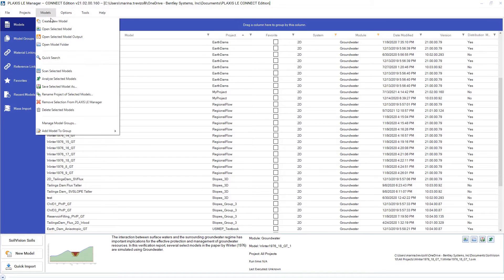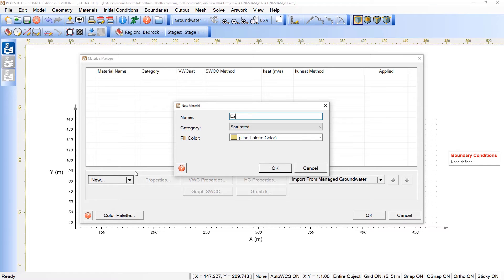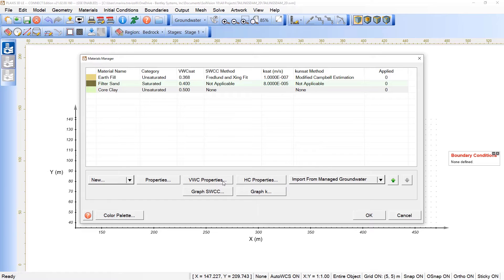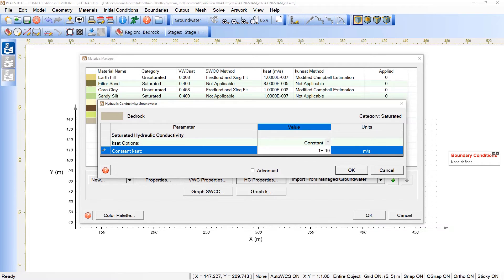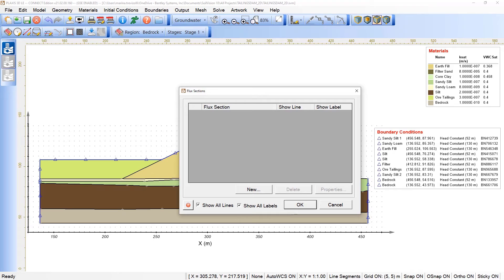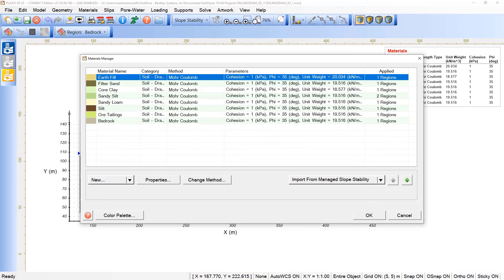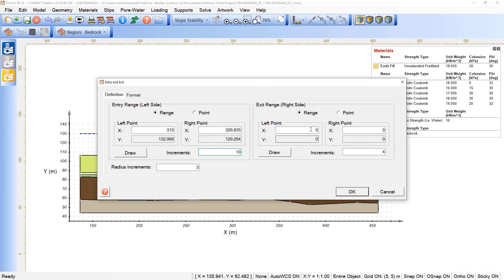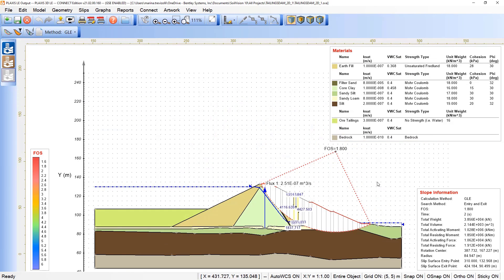Tutorial: Tailings dam - 2D Slope Stability with PLAXIS LE (12/14)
"A tutorial of creating a basic 2D tailings dam is covered in this video.

This is video 12/14 of the training: 2D Stability Analysis using PLAXIS LE."